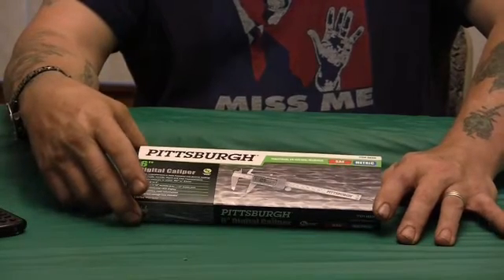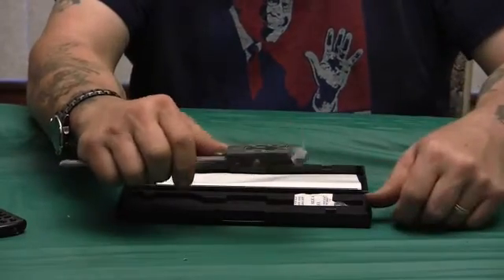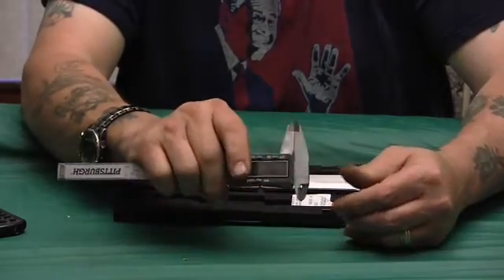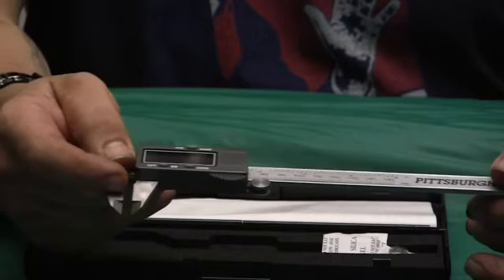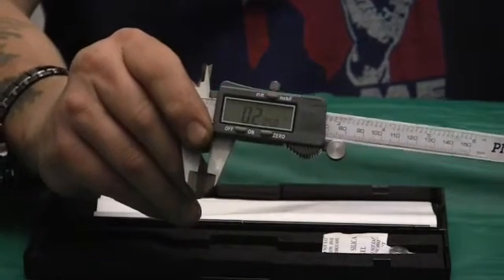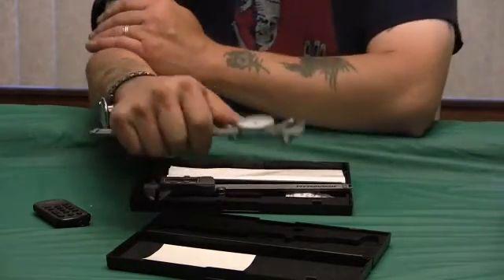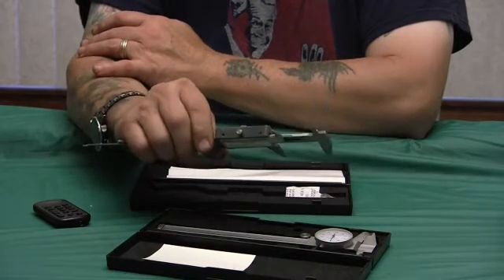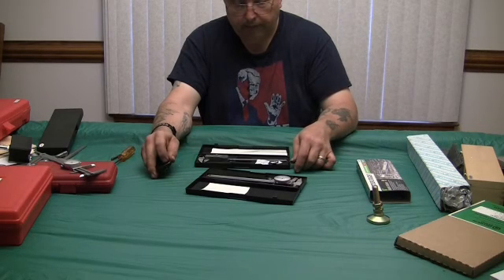Harbor Freight 6 in. digital Calipers for $10. review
I look at the $10 digital calipers from harbor fright